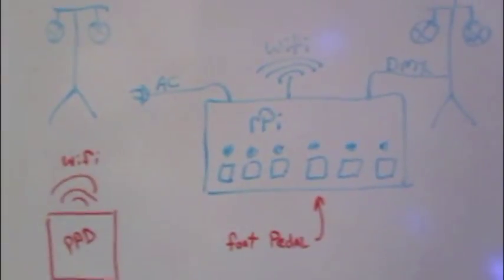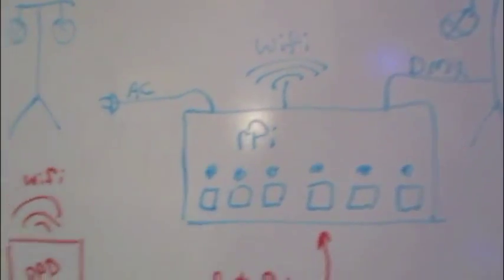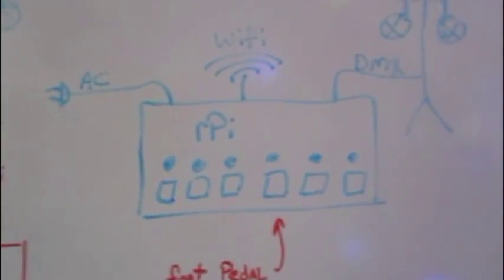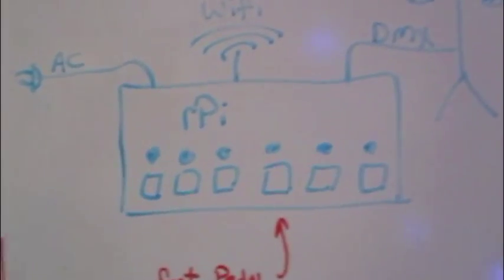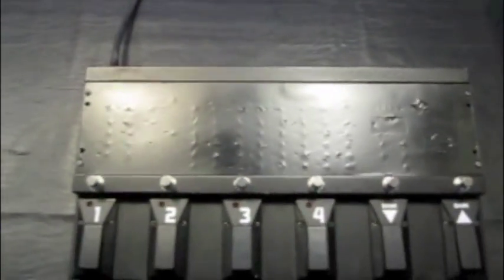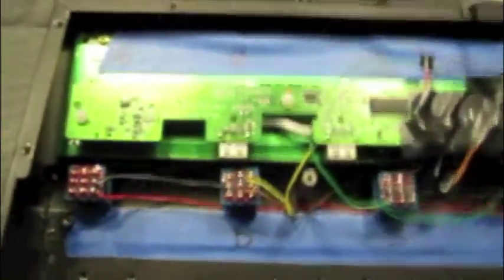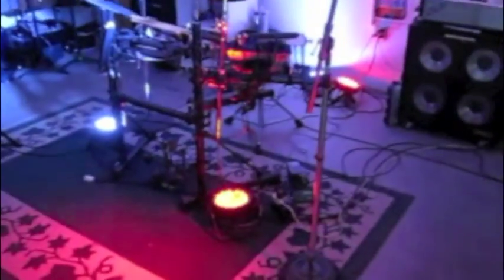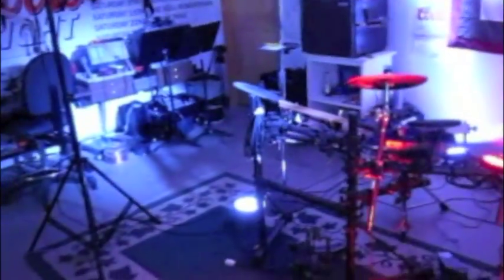Demo of an Android/IOS controlled DMX Lighting Foot Controller using QLC+ and Raspberry Pi.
Pardon the unsteady and somewhat frenetic look of this video.  :-    This is a follow up to a video I posted a few weeks ago showing a QLC+ / Raspberry Pi DMX foot controller.  I've now mounted it into a case and "hardened" it a bit so that it will withstand use in a real gigging / road environment.  The key to the whole thing is it's ability to take on any different "Personality" based on what you call up from any web enabled device.  So all of the foot buttons can do any number of things based on what you select from an iphone or Android phone.   There are still a few tweeks I'd like to see done to QLC+ that would allow me to shift between "pages" which would alter what each button does VERY quickly.  Right now - when I want the control buttons to be programed differently, I actually trigger a QLC+ reload via a CGI.  That would pretty well... but takes about 18 seconds.  In any case - I've VERY happy with the result!  Thanks for checking it out!